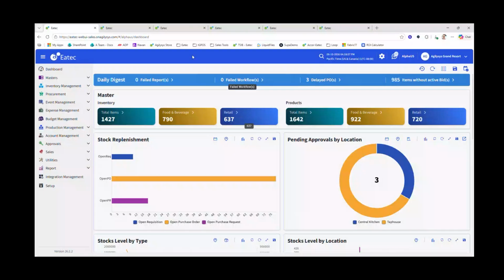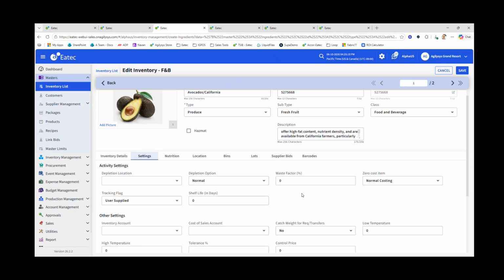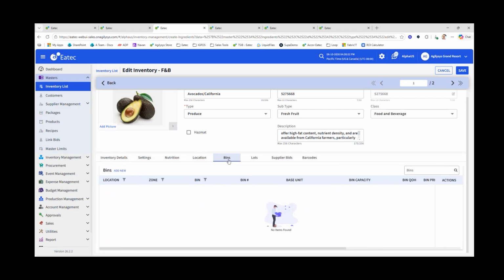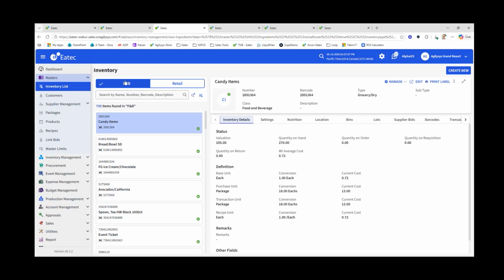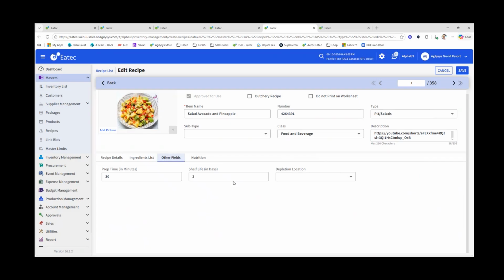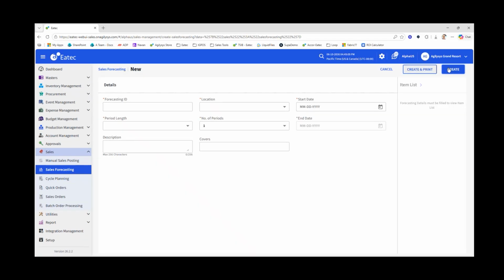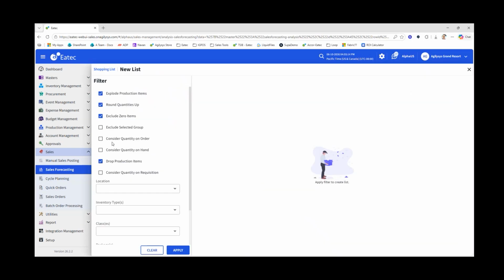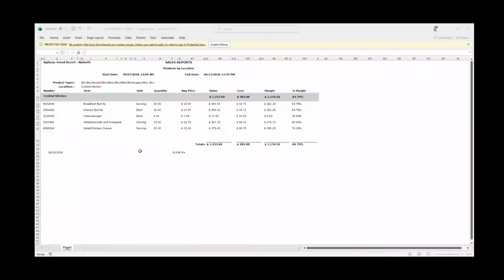Agilysys Eatec - Inventory & Procurement Introduction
01:10 Inventory Management
18:39 Recipe Management
30:25 Menu Engineering
37:41 Analytics - Reporting